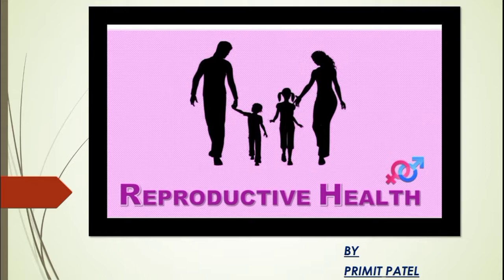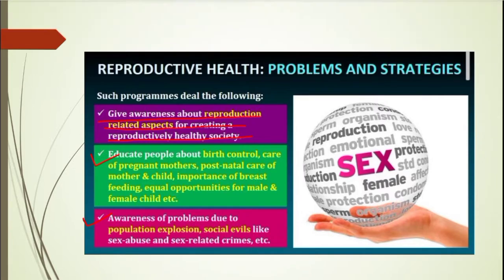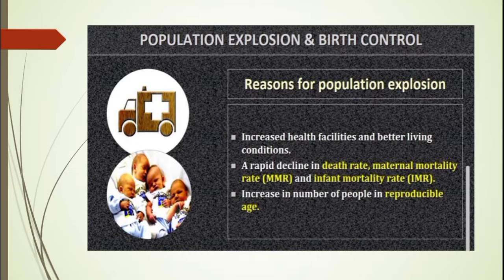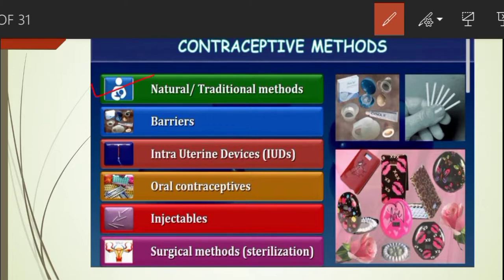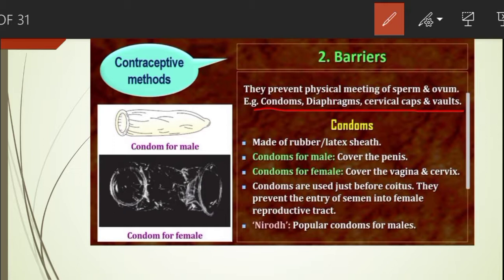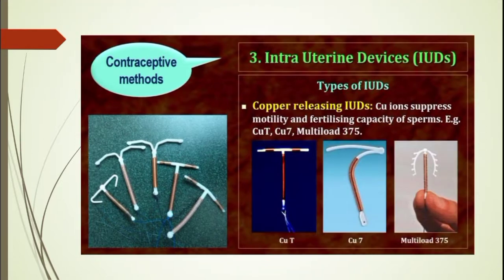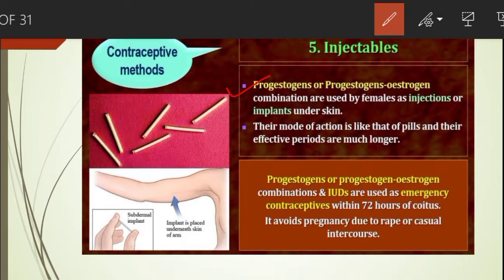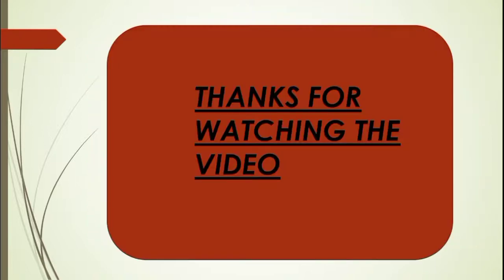CLASS 12 BIOLOGY CHAPTER 4 PART 1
REPRODUCTIVE HEALTH PART 1